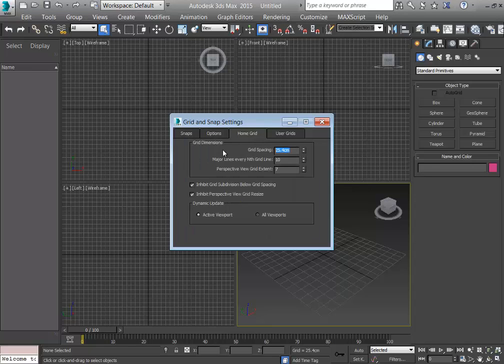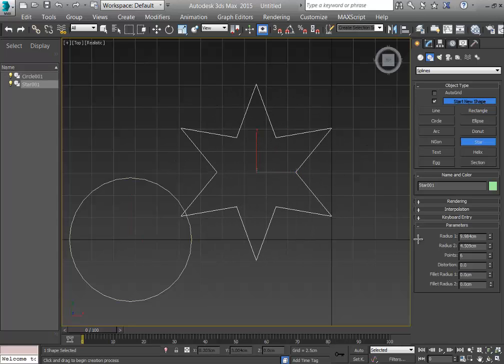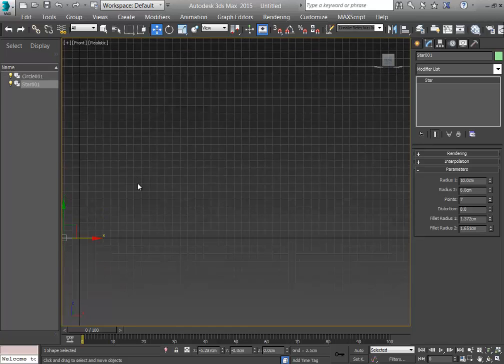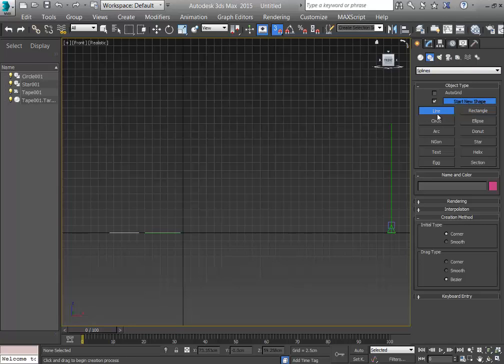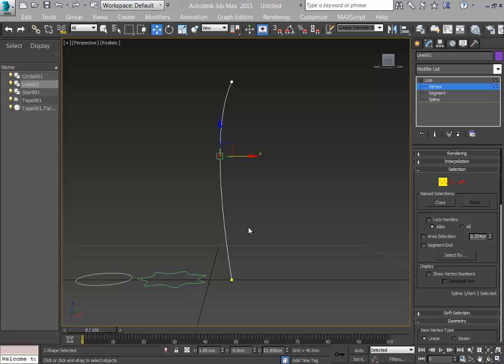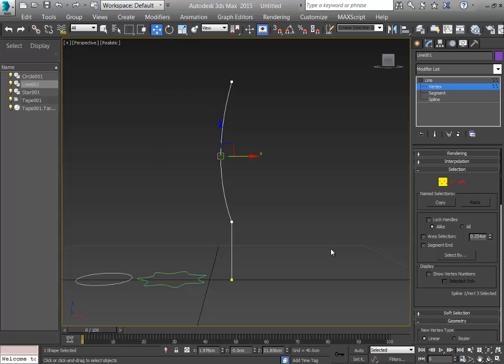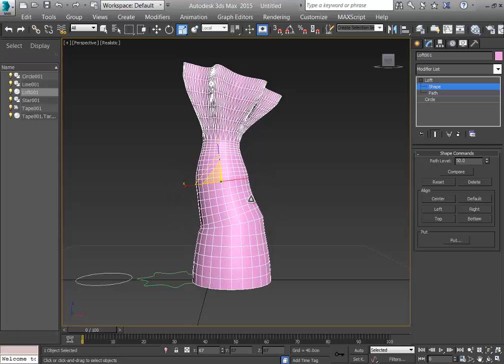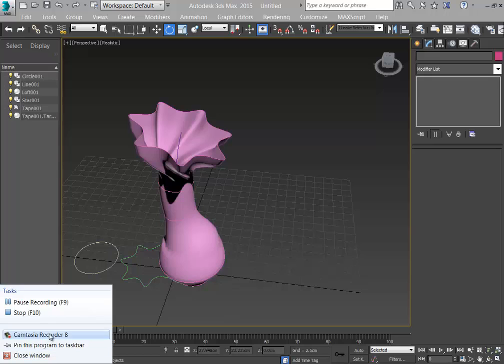vase (In very basic... Week 6)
This was a very basic way to draw a vase, just to practice LOFT technique.

CAD Lecture 2014-5 Fall Term

ISHIK UNIVERSITY Irak / Erbil